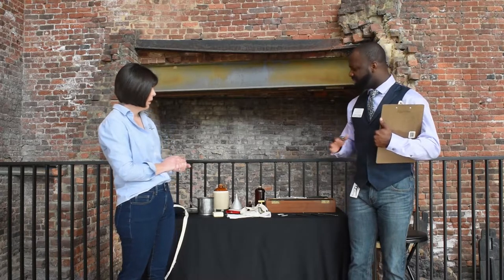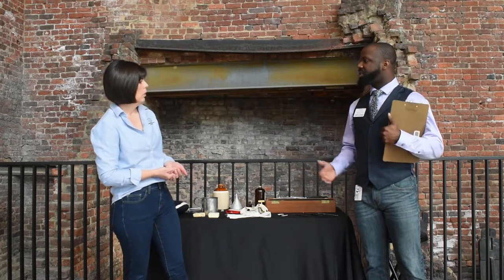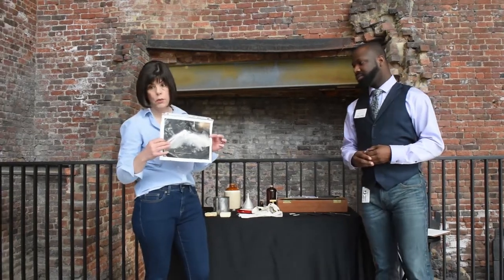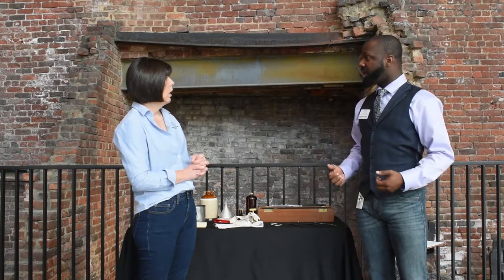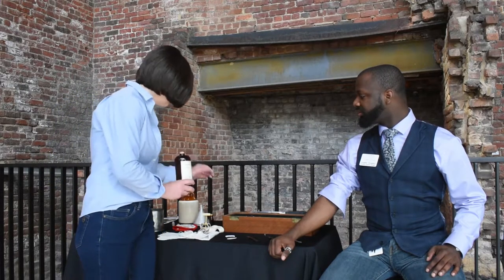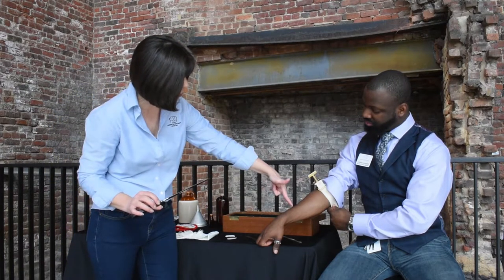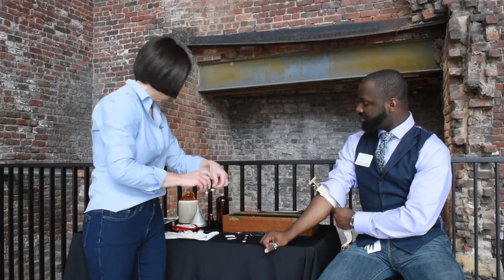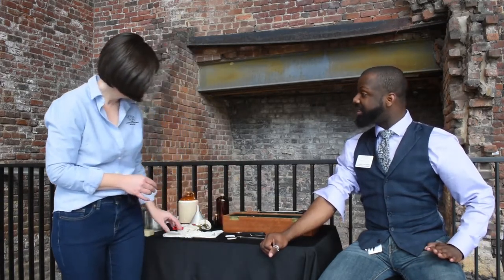HomefrontEd: Medicine in the Civil War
Content Warning: This program includes descriptions of 19th-century medical practices and diseases that some viewers might consider graphic. Discretion is advised.
Why did more soldiers die in hospitals than in battle? How does modern medical technology
compare to that of the Civil War? Despite the terrible challenges facing field surgeons and nurses,
there were impressive advancements in military medicine during the War. Delve into some of these
advancements as well as the reasons behind the striking death toll.